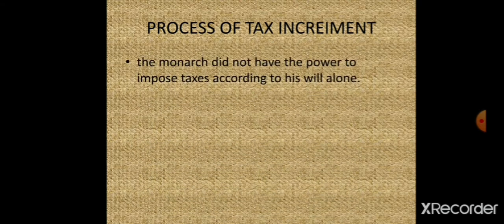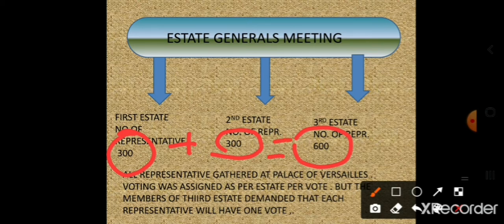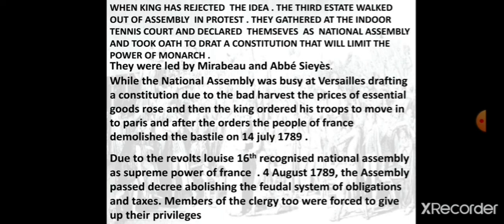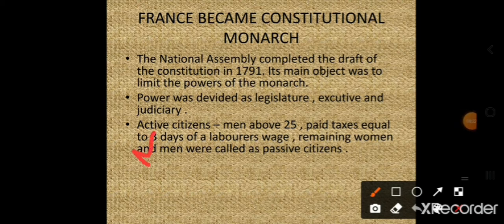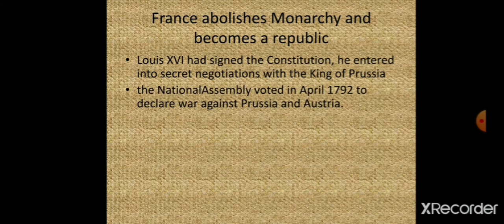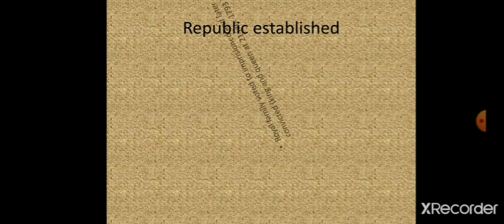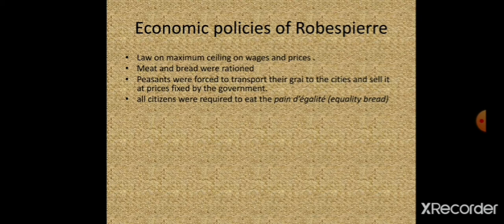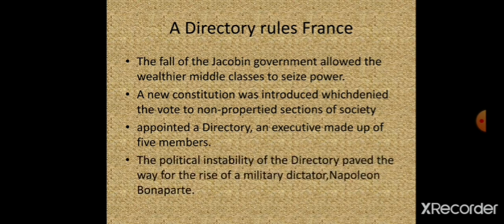FRENCH REVOLUTION CLASS 9 PART 2